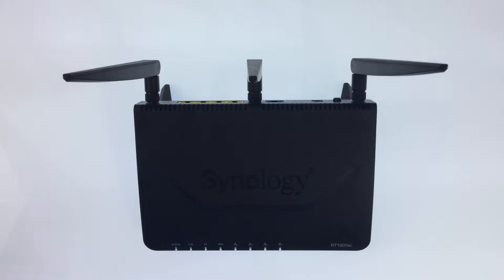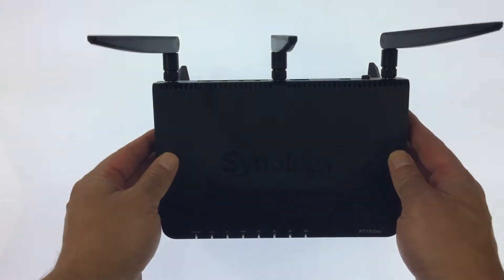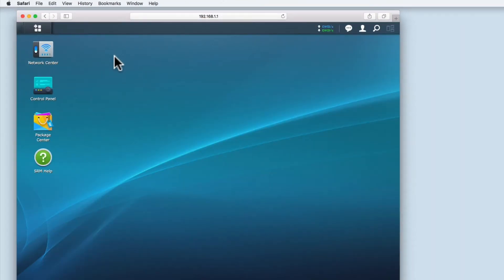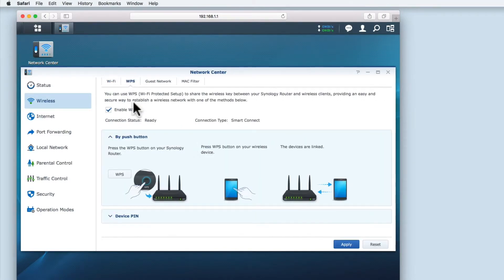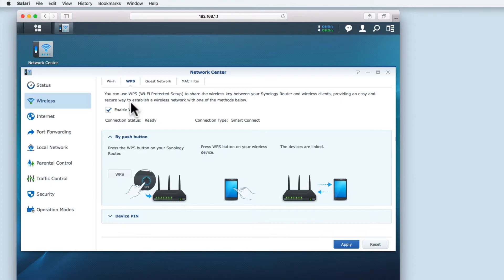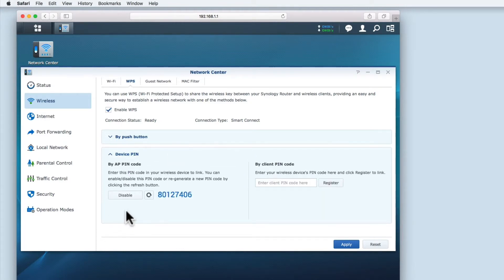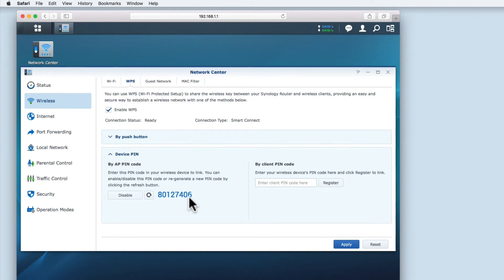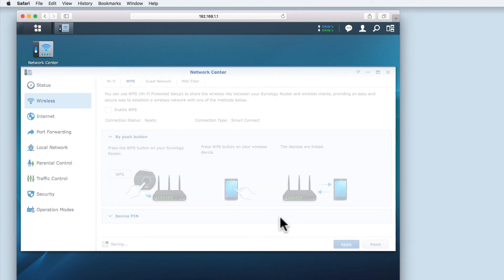Wireless Protected Setup (WPS) on a Synology RT1900 ac or RT 2600 ac Router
Products seen in this video:

Synology RT1900ac
Synology RT2600ac

WPS or Wireless Protected Setup is a feature that is enabled by default on your Synology  RT1900 ac or RT 2600 ac router.

In this video we explain what WPS is, why you should not use it, and how to disable it on your router.